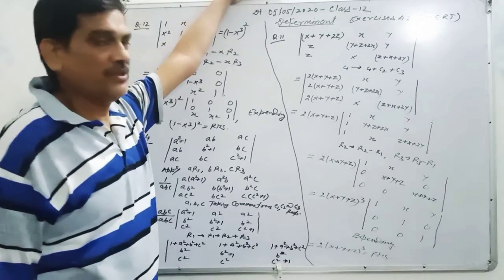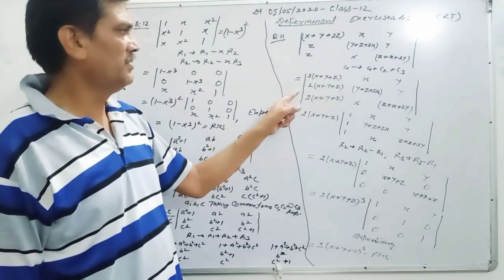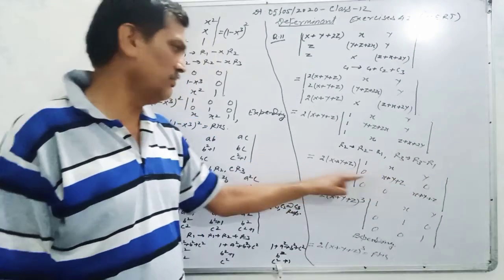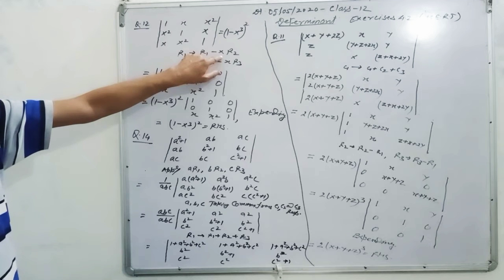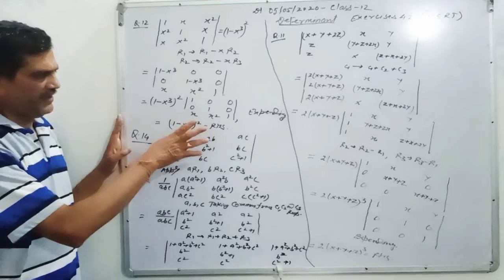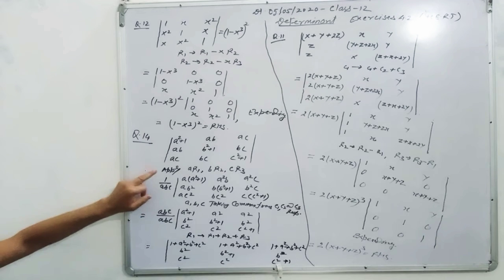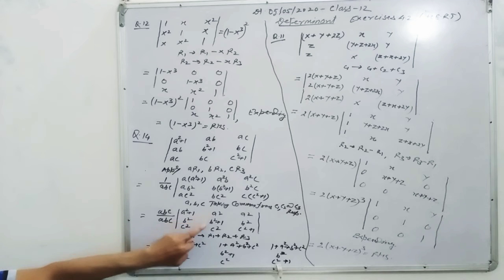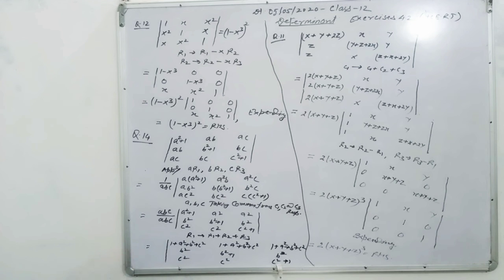Class 12 determinant exercise 4.2 n.c.e.r.t